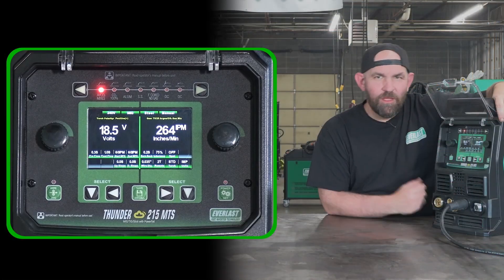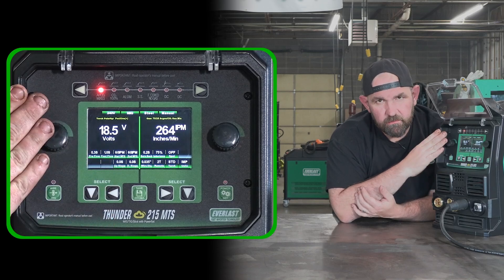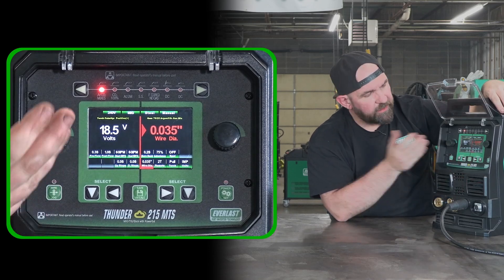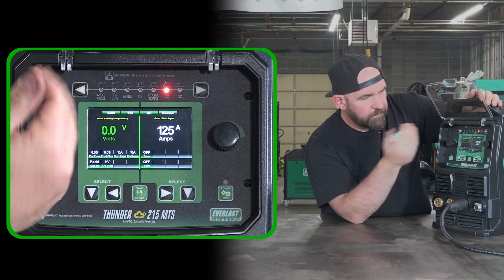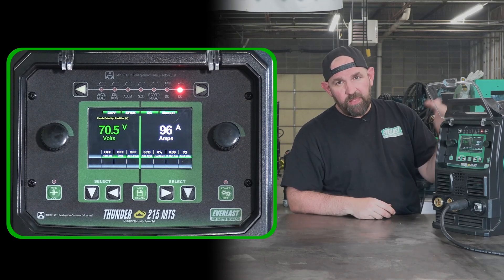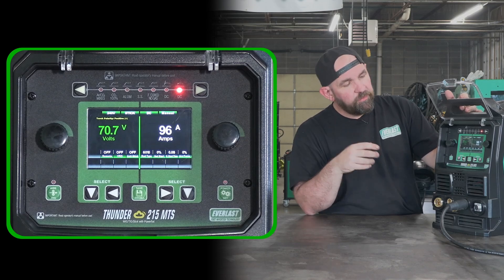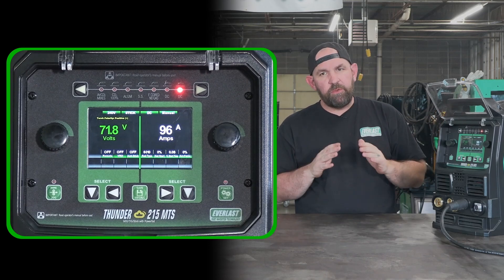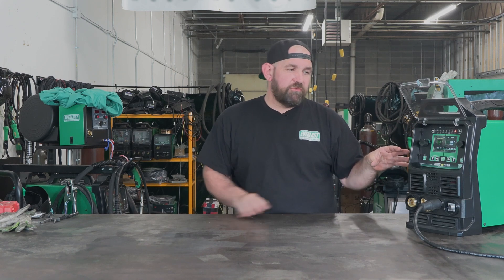Thunder 215 MTS Overview